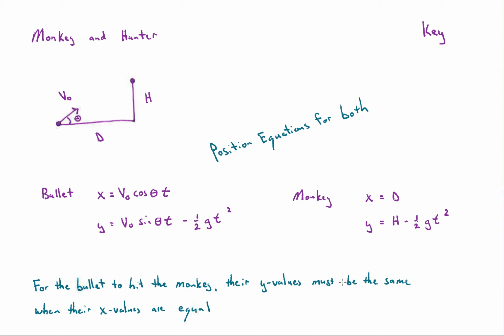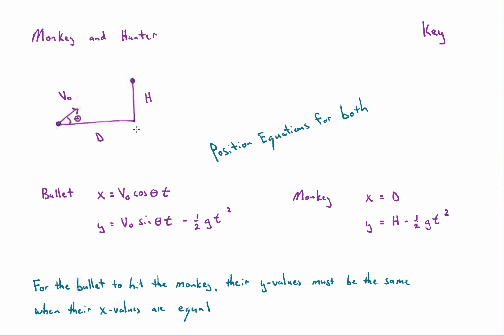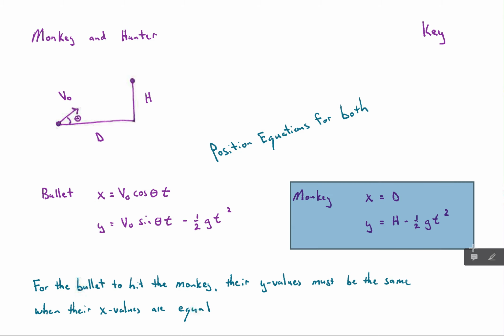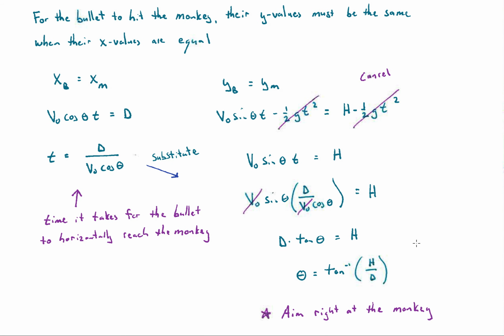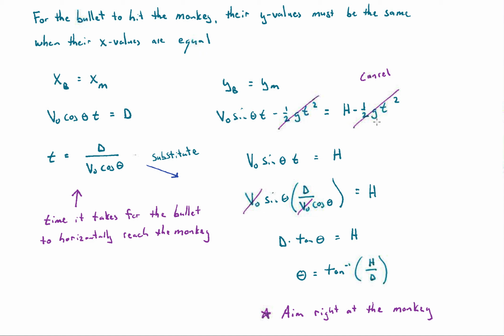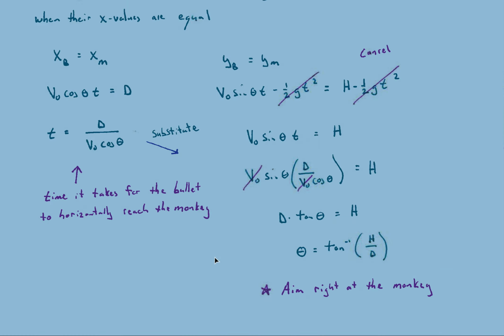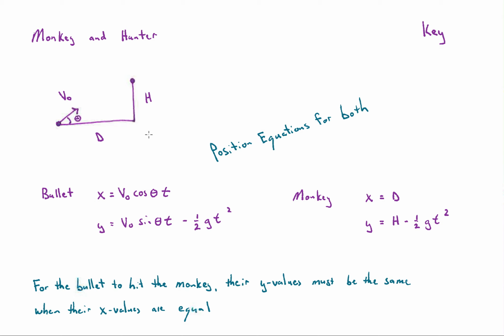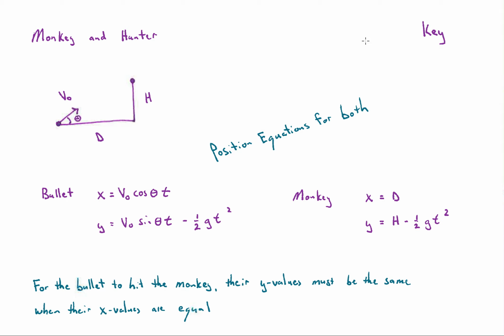Monkey and Hunter Video